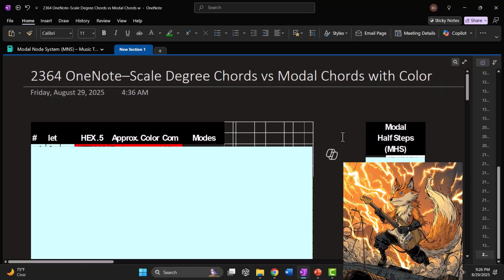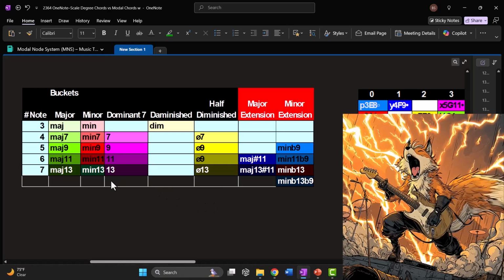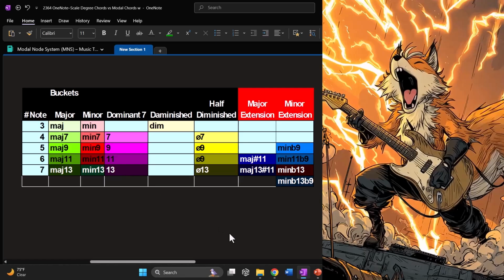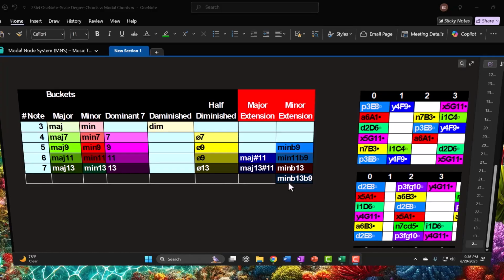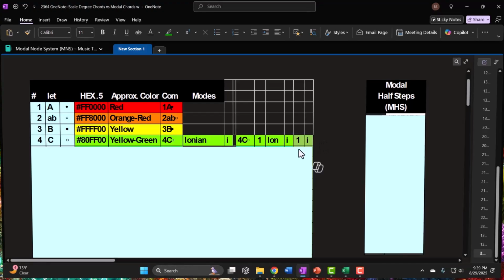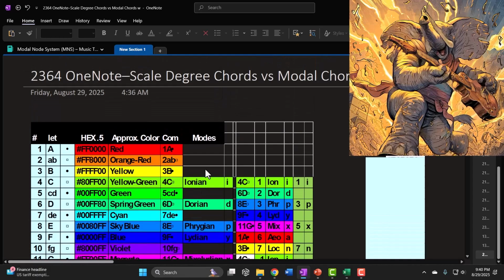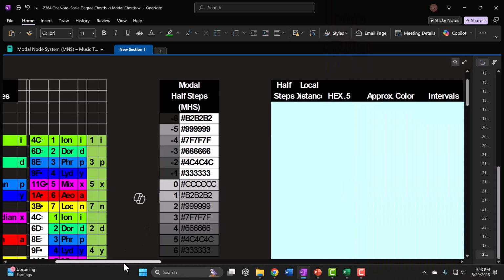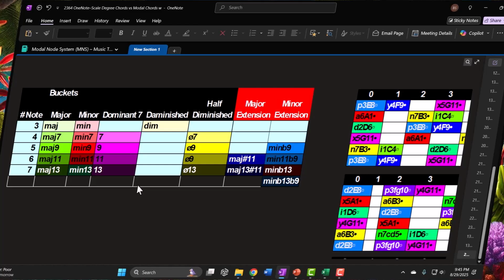Modal Logic in RGB: A Guitar Theory Framework